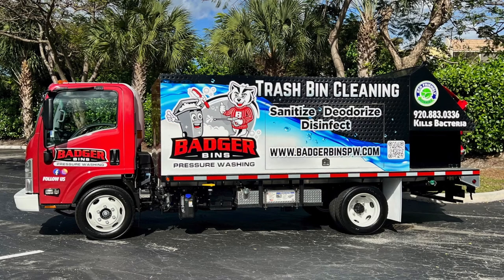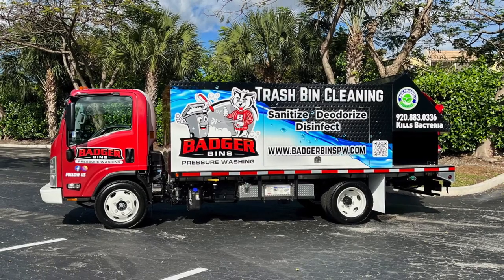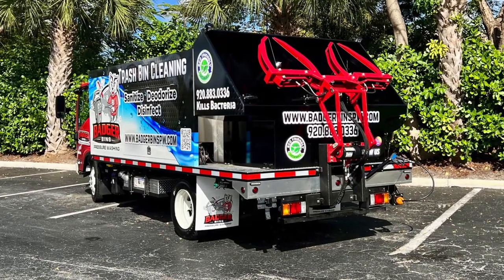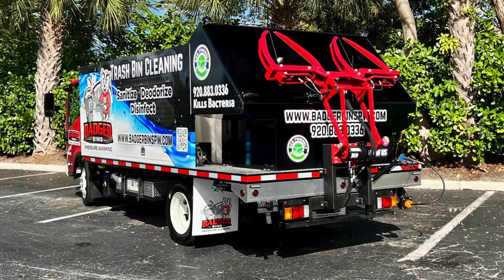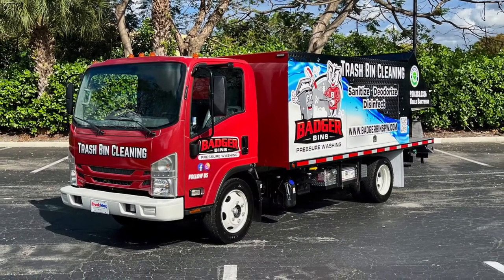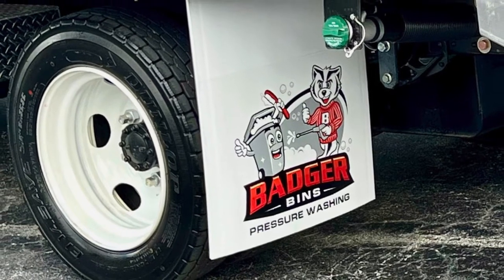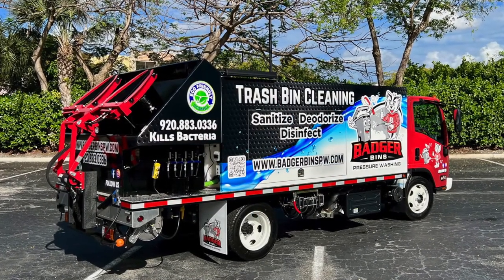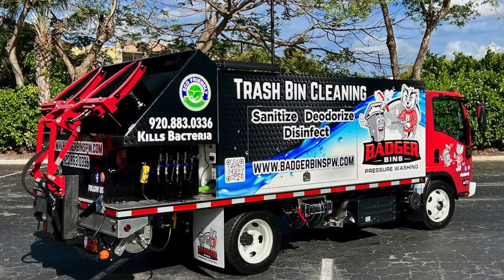PTO Trash Bin Cleaning Truck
PTO Driven Trash Bin Cleaning Truck